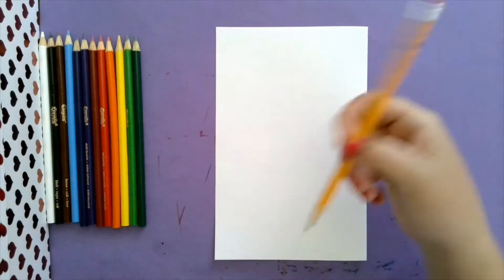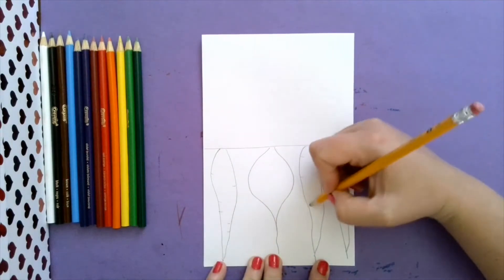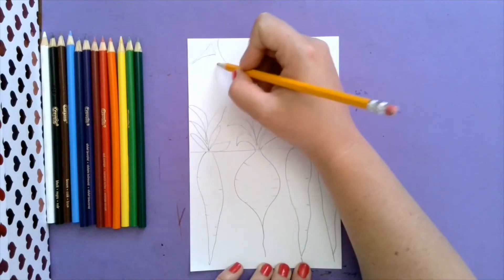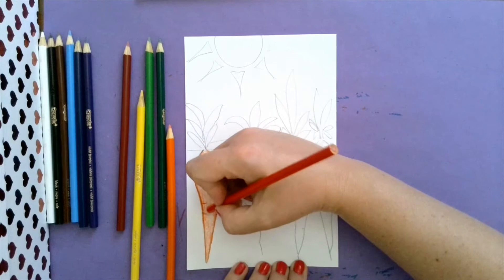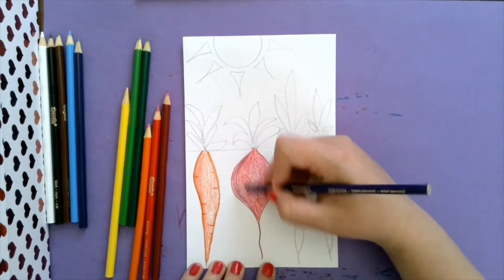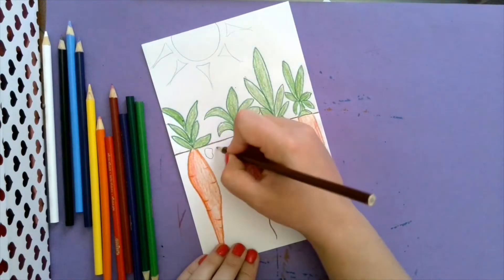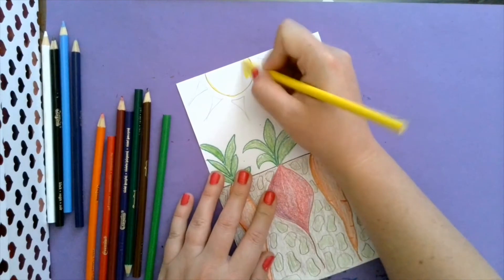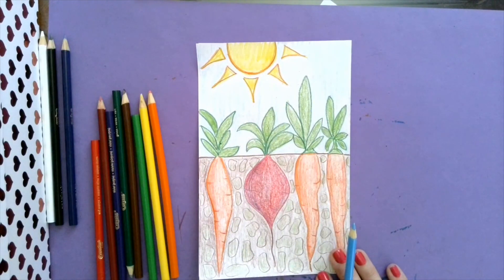2nd Grade - Garden Drawing